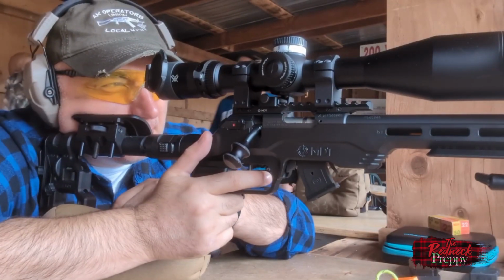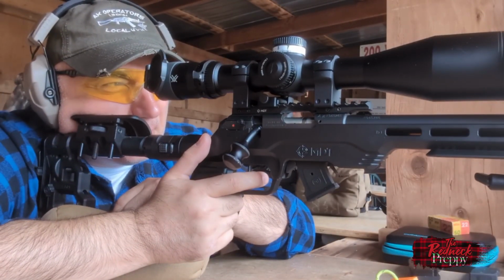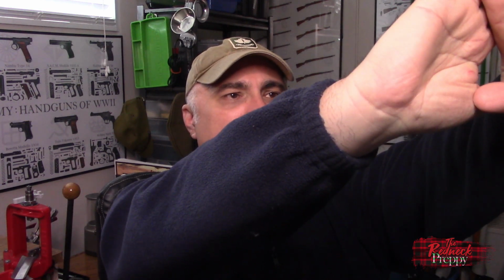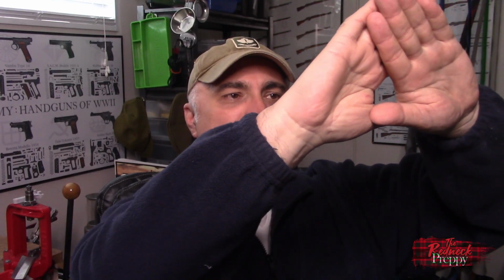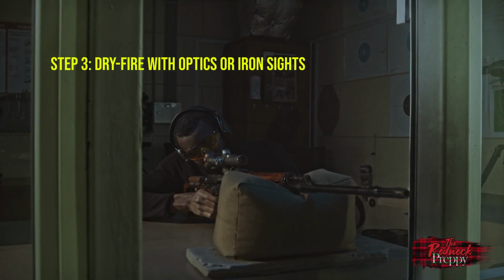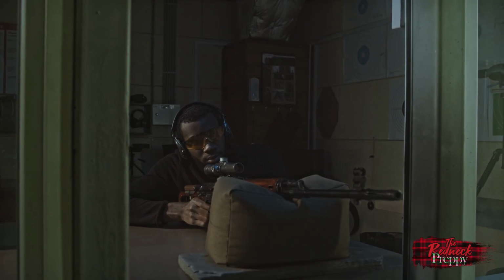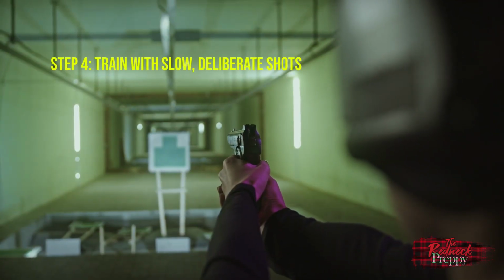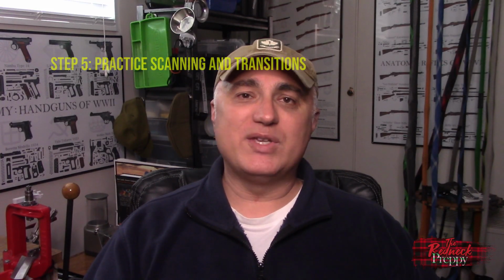Start Shooting with Both Eyes Open!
It seems almost required when shooting: Closing one eye while looking through irons or optics with the other. The Redneck Preppy argues that you may want to consider shooting with both eyes open to enjoy a number of advantages that result.